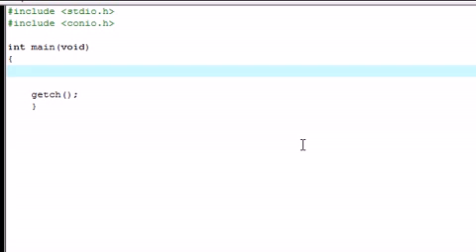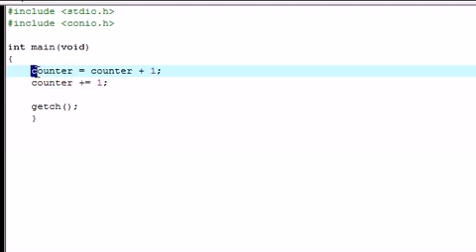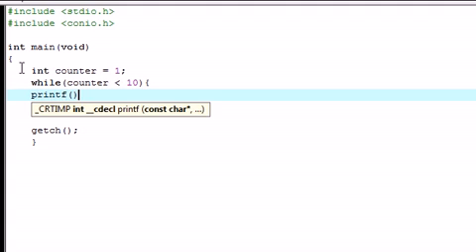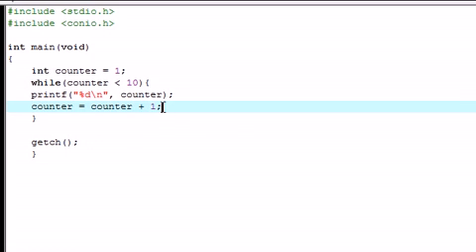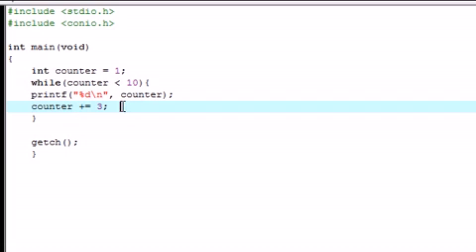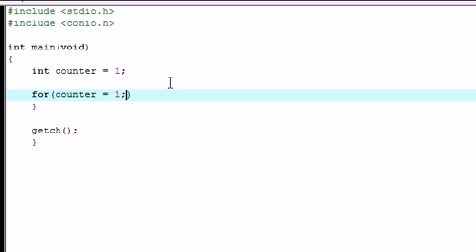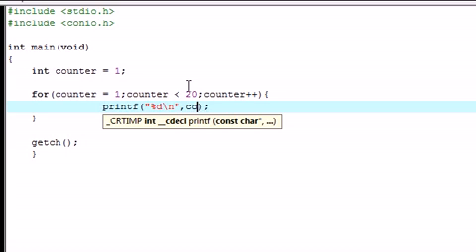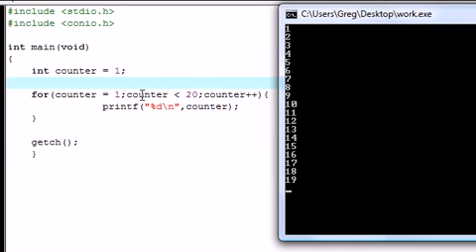C Programming Tutorial 7 More on Loops